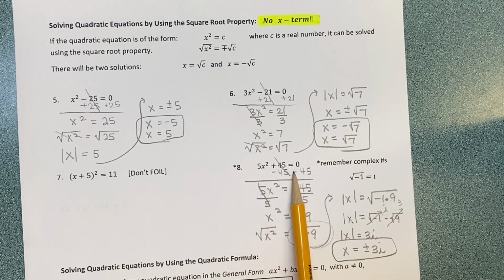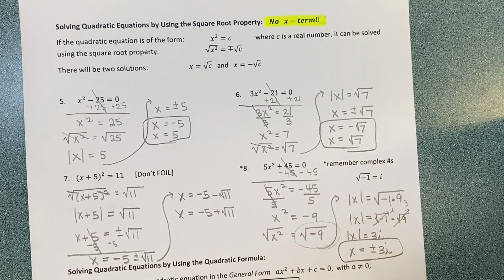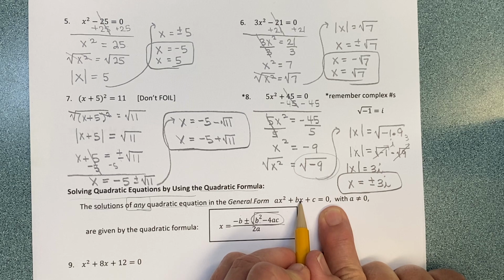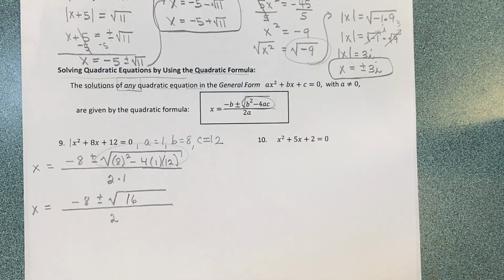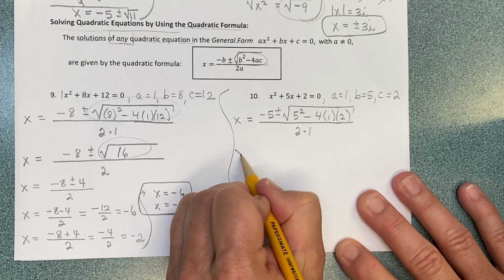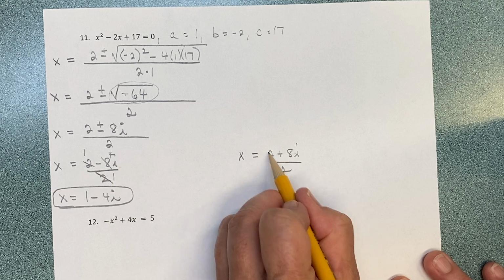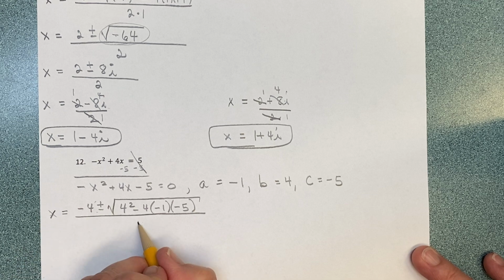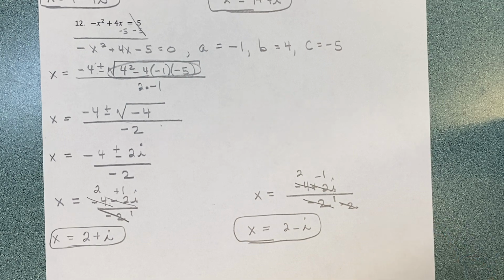1.5 Part 3